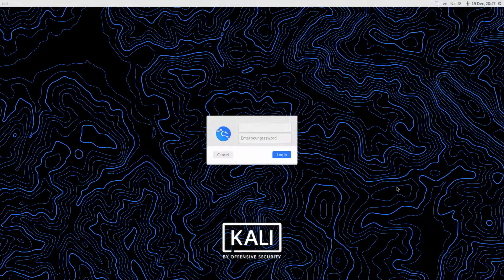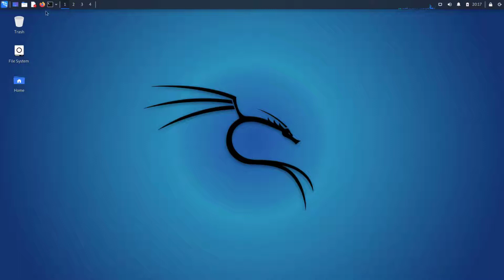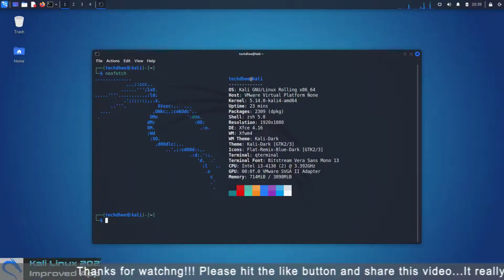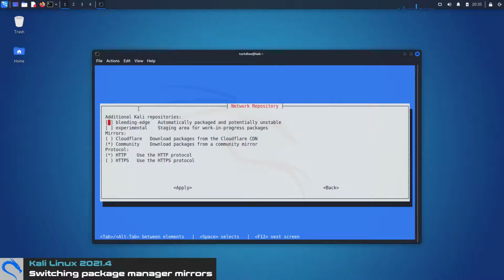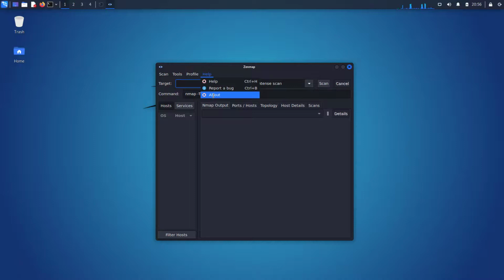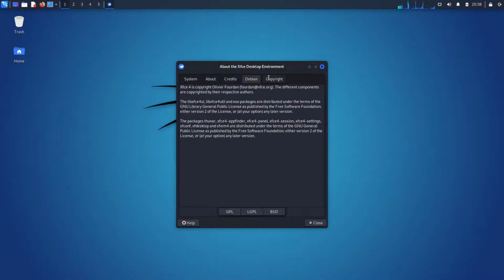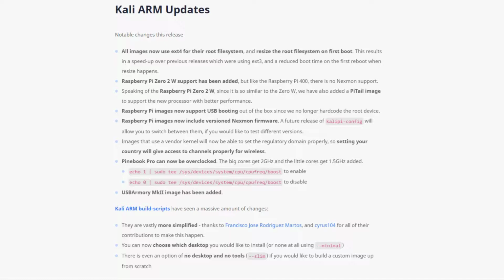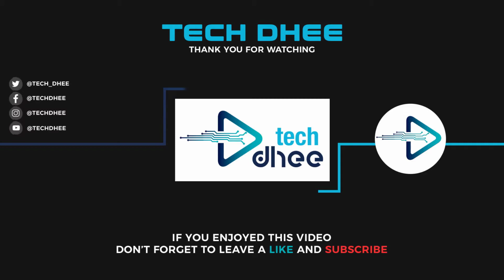Kali Linux 2021.4 Overview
In this video, I am going to show an overview of Kali Linux 2021.4 and its new updates. Kali Linux 2021.4! This release welcomes a mixture of new items as well as enhancements of existing features, and is ready to be downloaded or upgraded if you have an existing Kali Linux installation.

🕘 Timestamps:
[00:00] ▶️  Welcome
[01:34] ▶️  Improved Apple M1 support
[01:51] ▶️  Wide compatibility for Samba
[02:11] ▶️  Switching package manager mirrors
[02:33] ▶️  Kaboxer theming
[03:12] ▶️  New Tools
[03:24] ▶️  Updates to Xfce, GNOME and KDE
[03:58] ▶️  Kali Nethunter and ARM update

✅ How To Install Kali Linux 2021.4 | Kali Linux 2021

✅ How to Update Kali Linux into the Latest Release | Kali Linux 2021.3